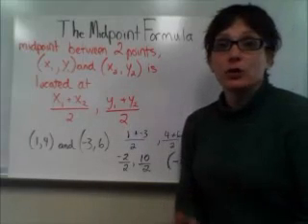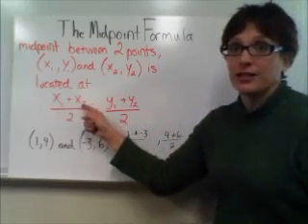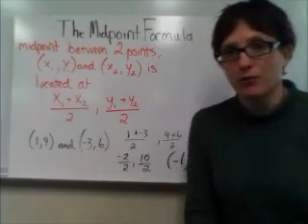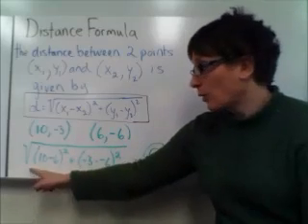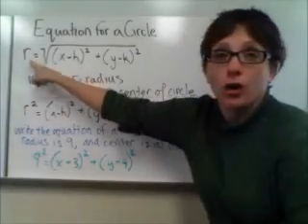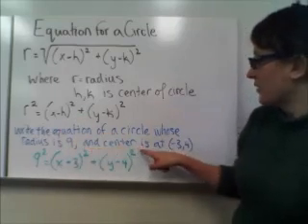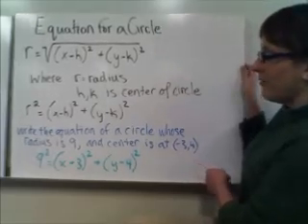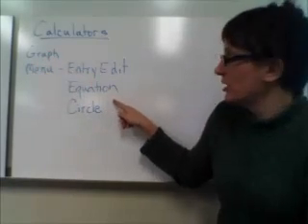Midpoint, Distance, Circles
Take notes.  Due by 3/26.  Corresponds to chapters 10.1 and 10.3 in your book.